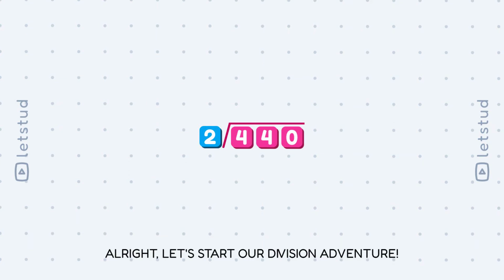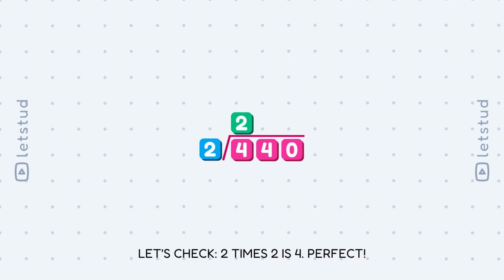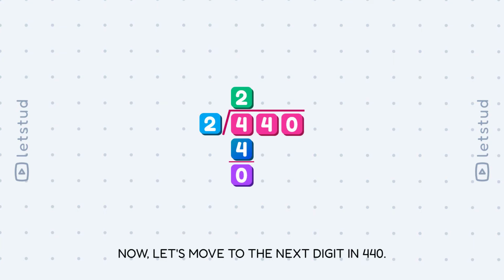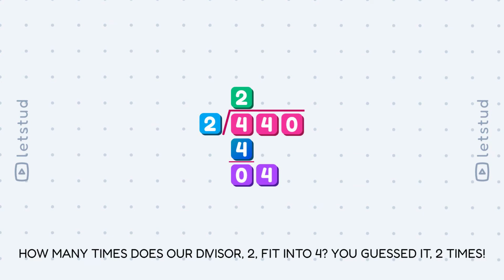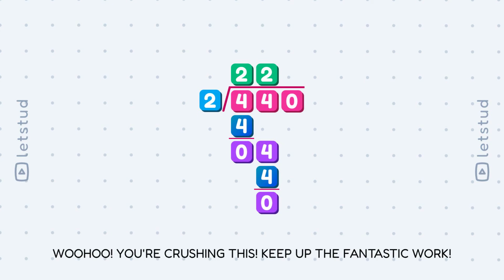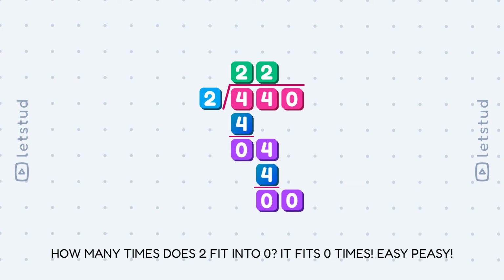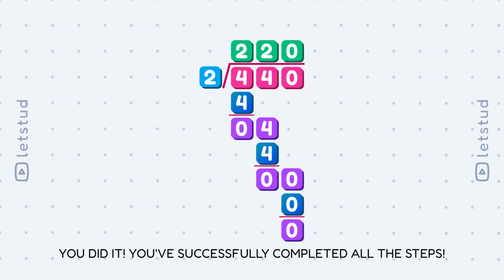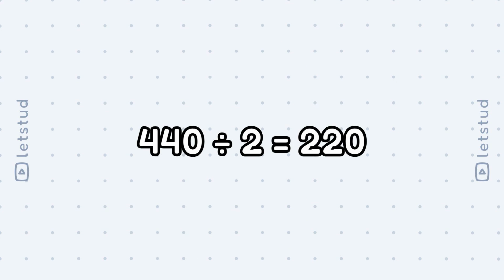Long Division: 440 divided by 2 | Step-by-Step Math Lesson for Kids & Beginners